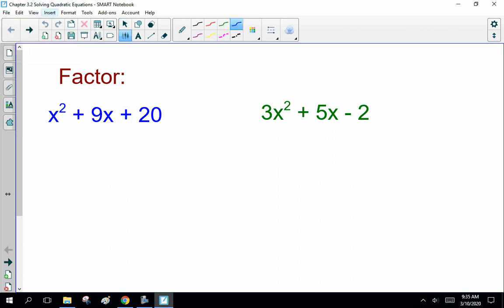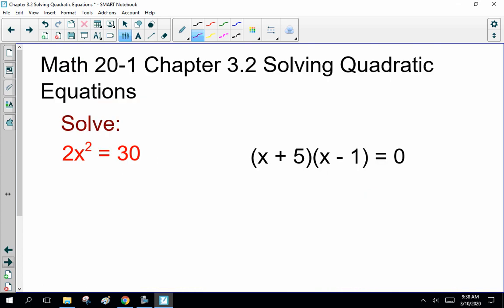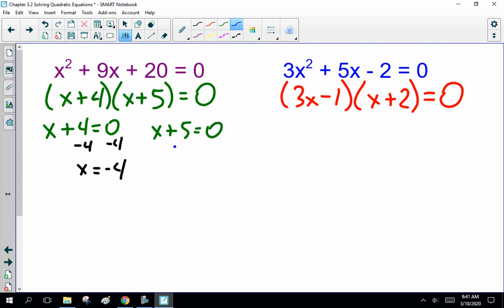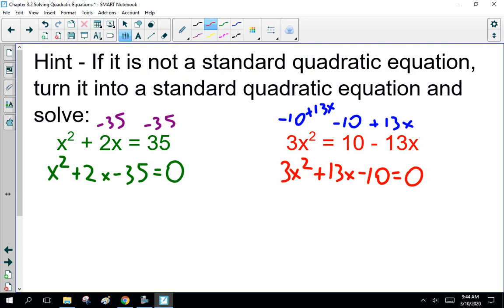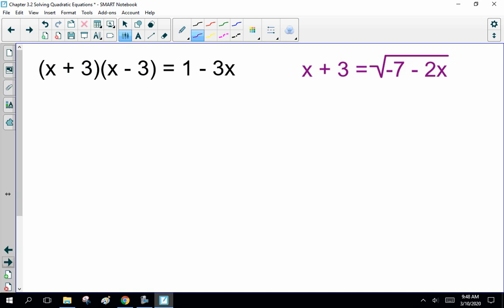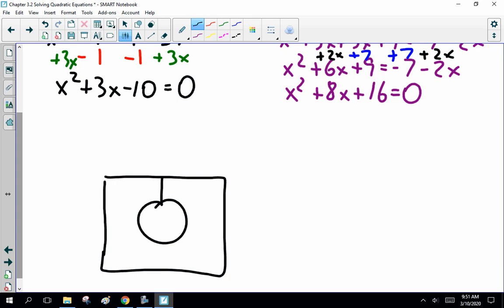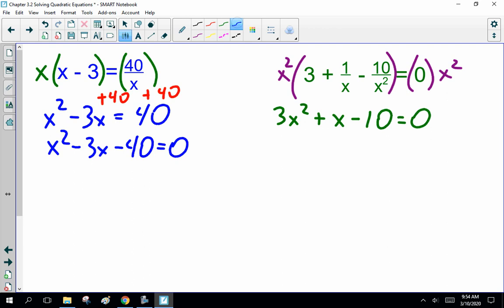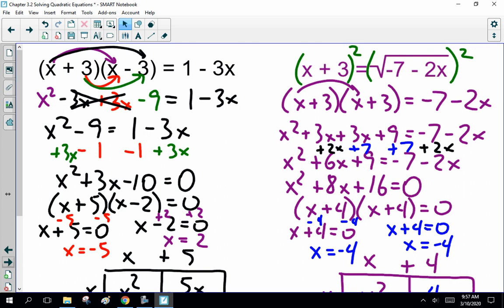Math 20 1 Ch 3 2 Solving Quadratic Equations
Math 20-1 Chapter 3.2 Solving quadratic equations